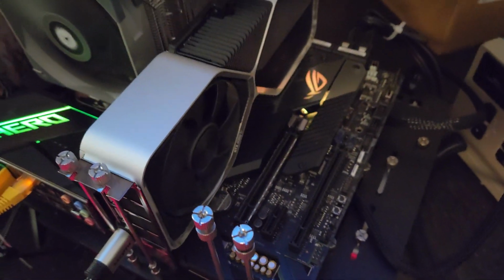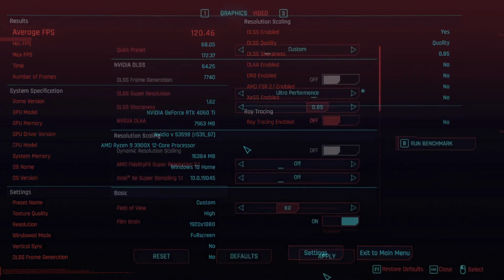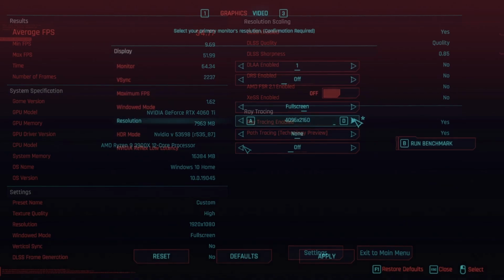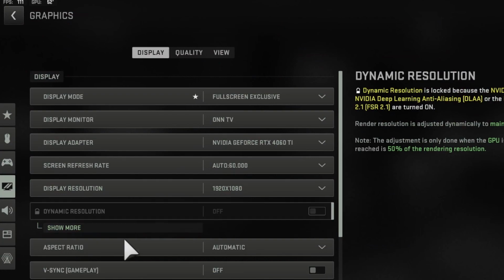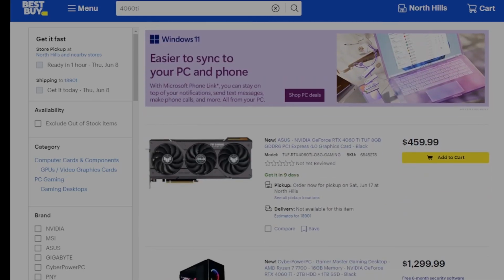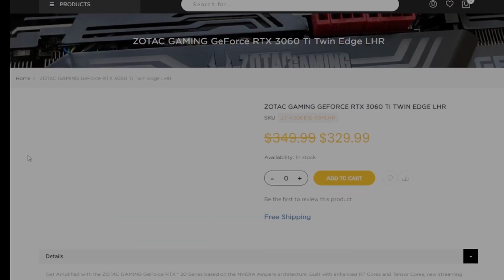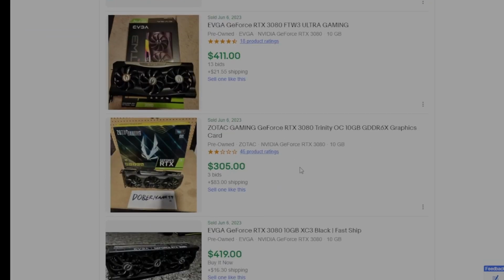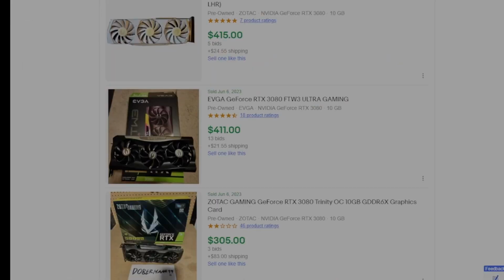4060ti is e waste, DONT BUY IT FOR GAMIMG!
This is the first gpu that I couldn't finish testing because I was so mad at the price Nvidia is trying to sell it for. do yourself a favor buy a used 3080 off ebay or get a new 6700xt for about 80$ usd less if you don't want to buy used (thats the cost of a motherboard for mid range pcs). This gpu is 3 years late and is borderline e waste, don't let nvidia fool you with dlss3, nothing supports it yet and you wont need it if you buy a 3080 used for the same price...oh and you can game in 4k as well

e93c10dfe4
4090 gpu bracket
3 in 1 SD card reader

6 gpu mining frame
12 gpu mining frame
12 gpu stackable mining frame
6 pack of gpu risers

link for ch341a programmer!